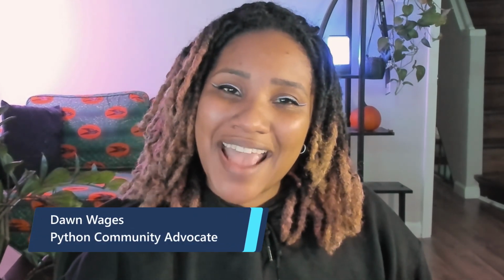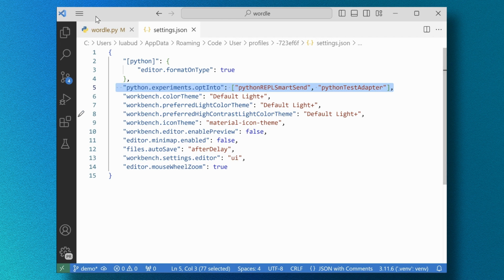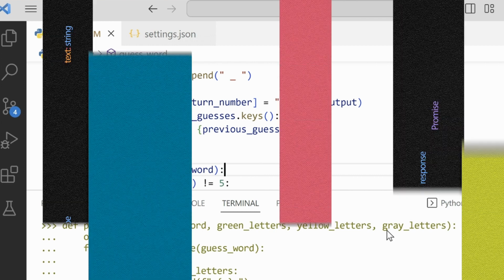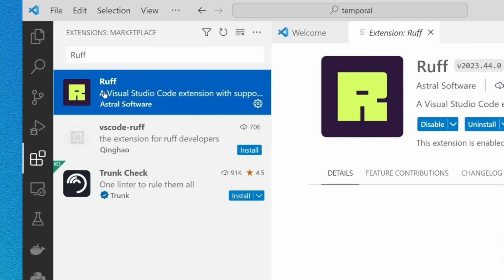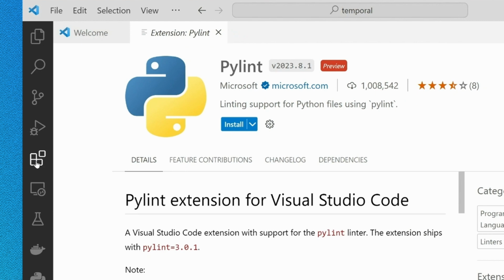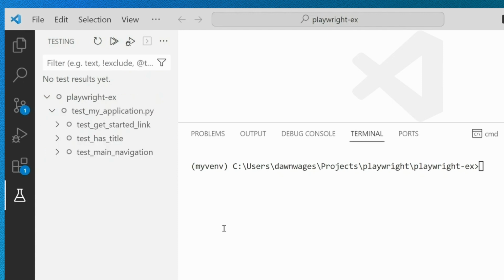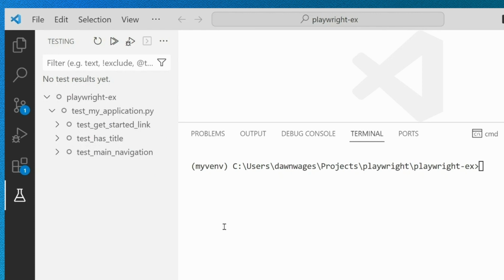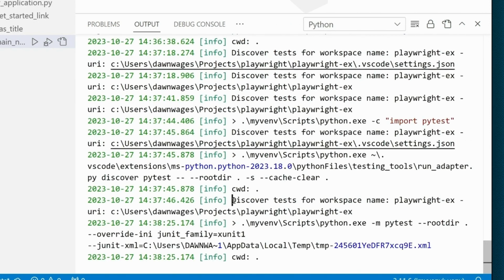Python in VS Code - Release News v1.84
Check out the full python release notes for VS Code v1.84 November 2023:

Highlights:
- Shift+Enter and smart selection for the Python REPL. Thank you scenapp!
- Linting and formatting are removed from the Python extension as of this iteration! Use the latest and greatest linting and formatting extensions like Ruff, Pylint and Black.